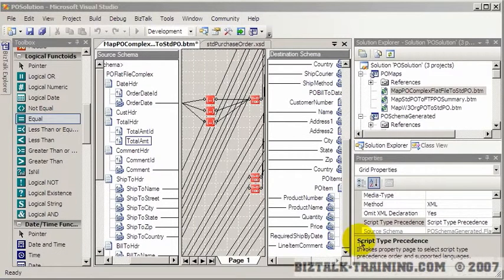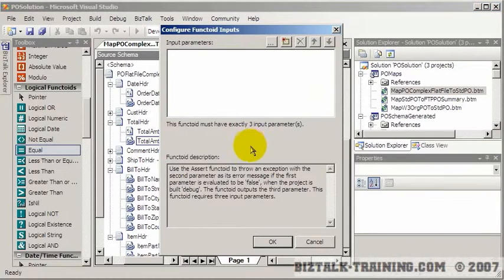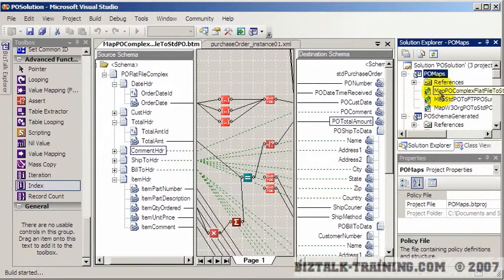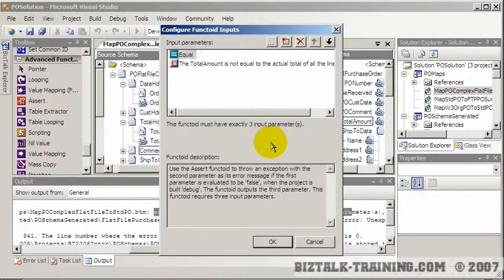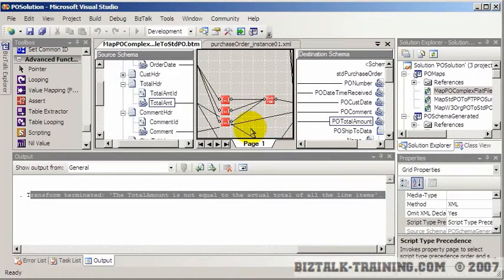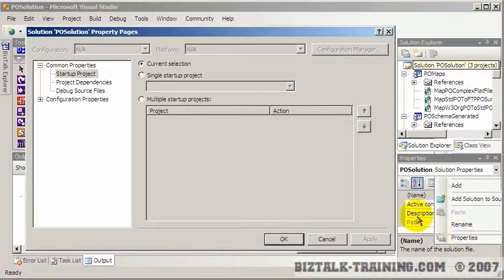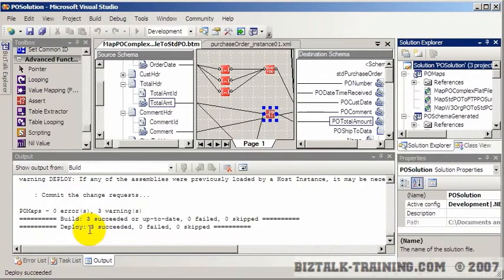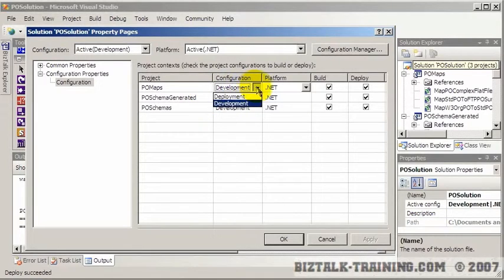BizTalk 2006/R2 - 07-09 The Advanced Assert Functoid [Mapping]